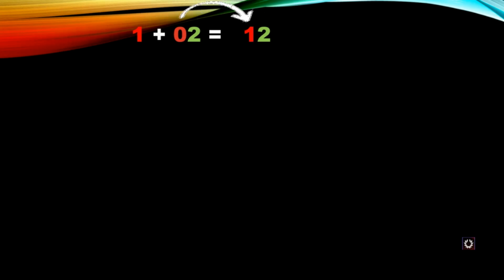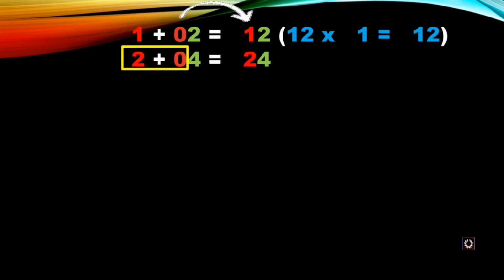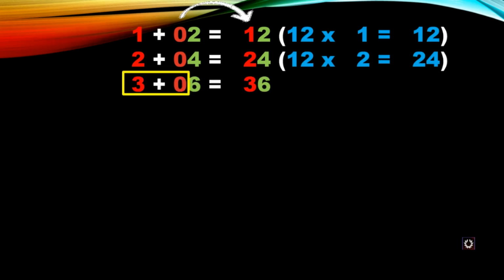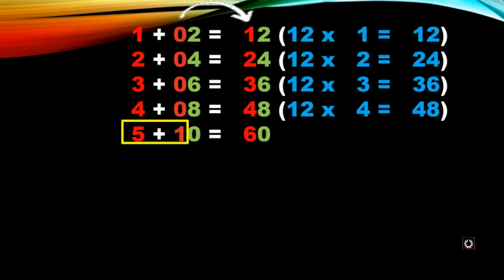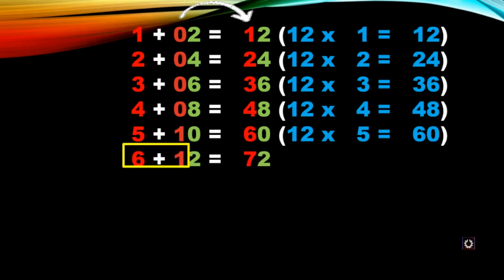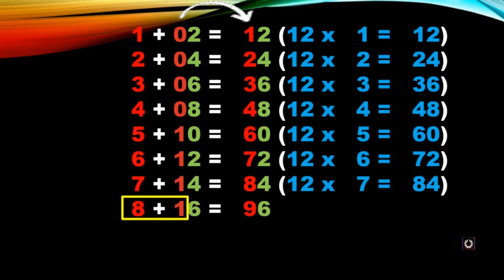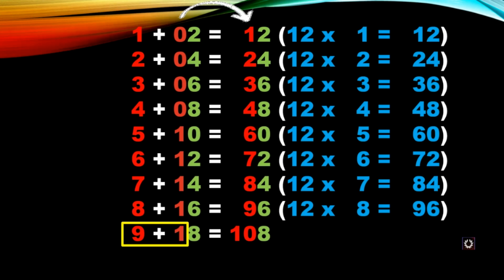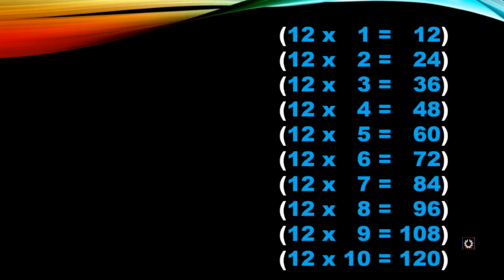12 table trick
12 table
12 table 20
12 table 12 table
12 table 15
12 table and 13 table
12 table song
12 table english
12 table maths
12 table hundred
12 table 20 tak
12 table in telugu
12 table 10
12 table up to 20
12 table bottom 20
12 table english mein
Table of 12
tables 12